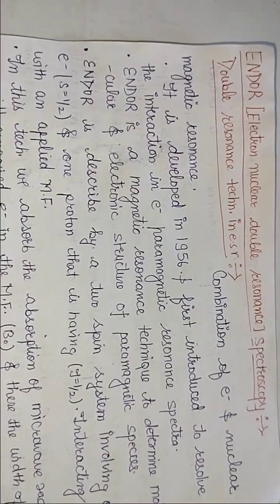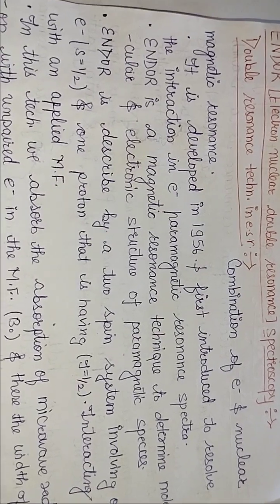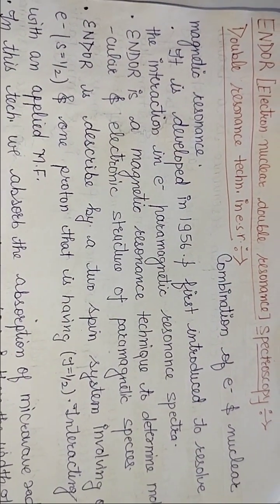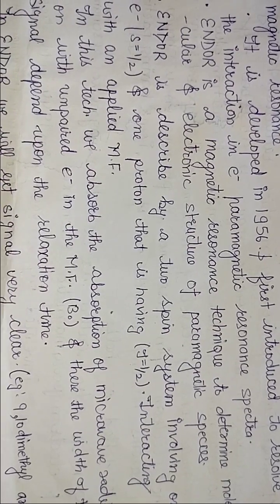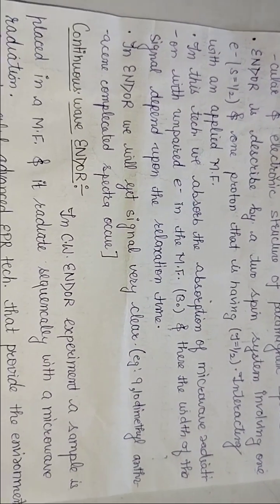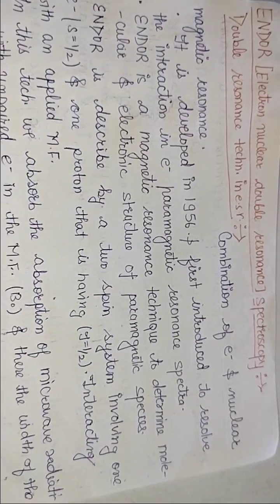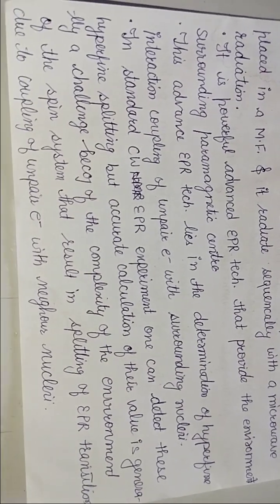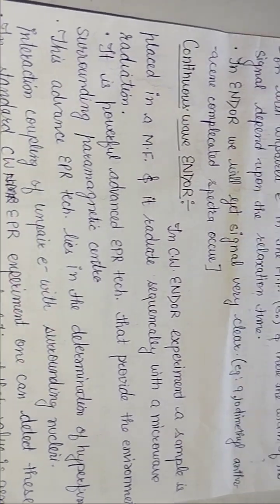ENDOR & double resonance technique in ESR , EMR & EPR#spectroscopyM.Sc4th sem